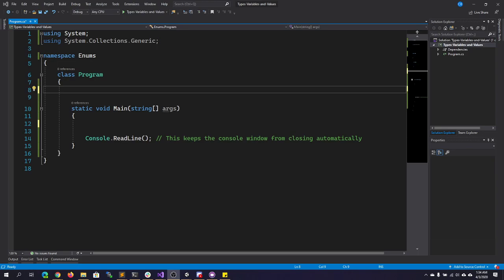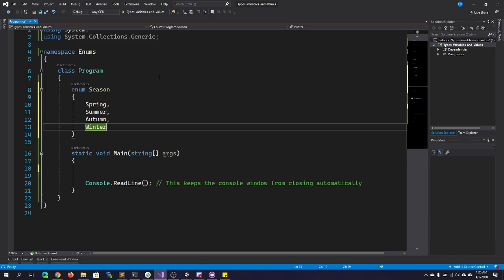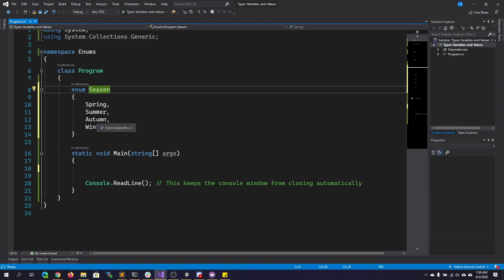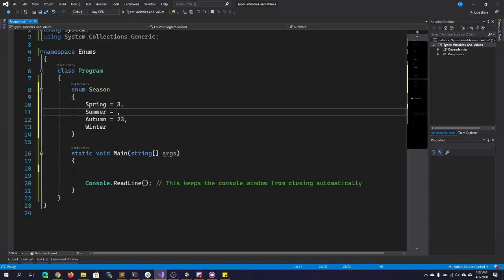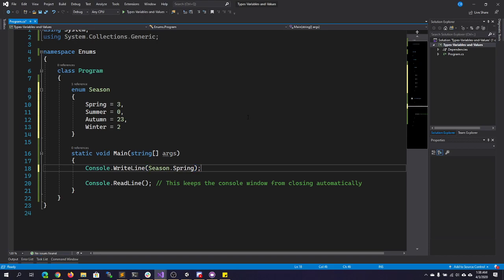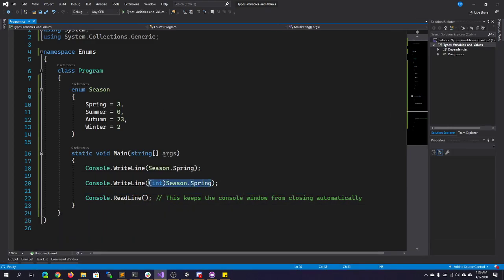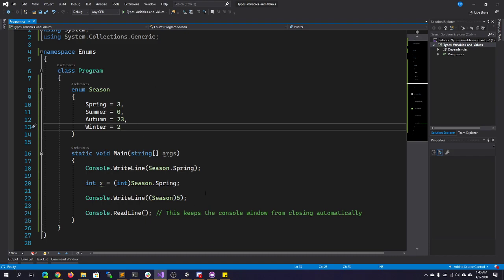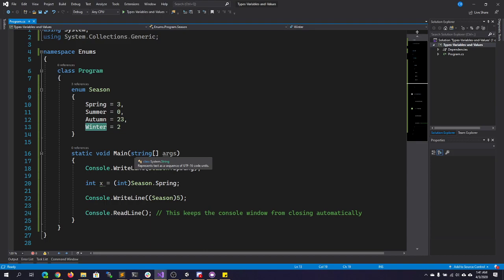Learning C# - Enums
In this video, we go over the basics of the data type enum and how to create and access the values within.